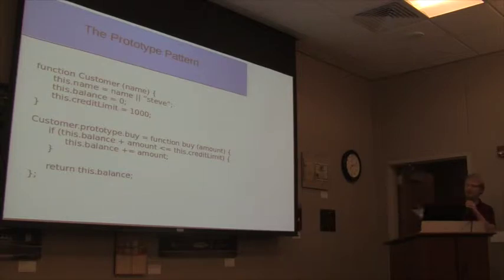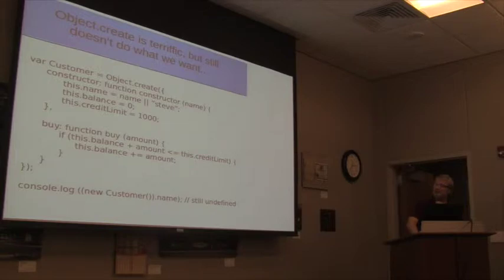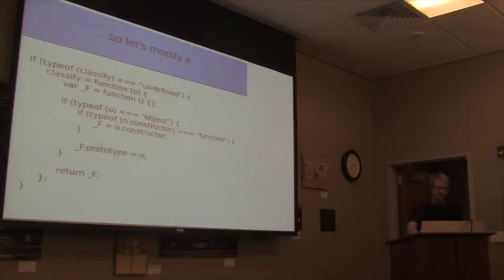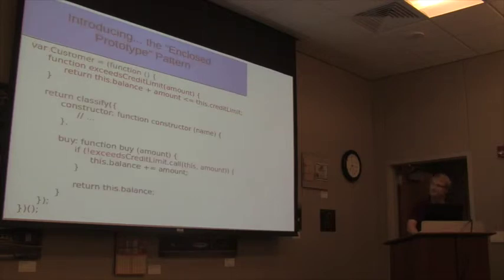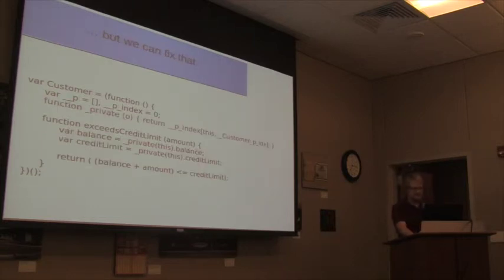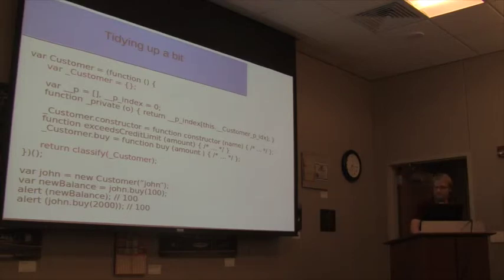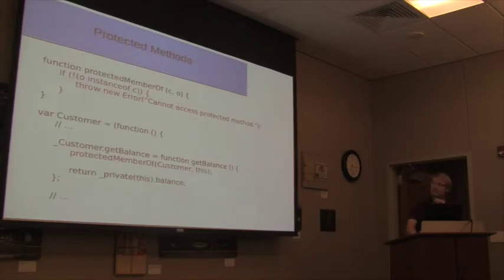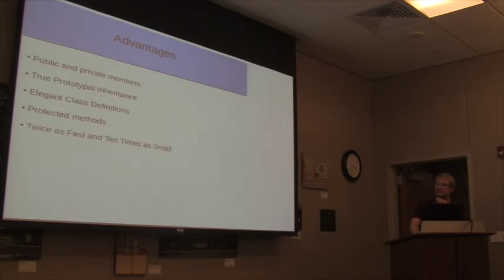Object Oriented JavaScript—Abraham Serafino